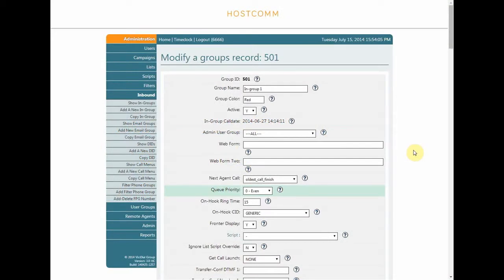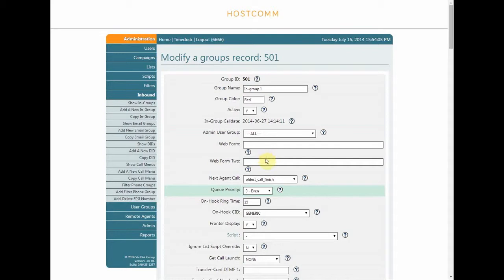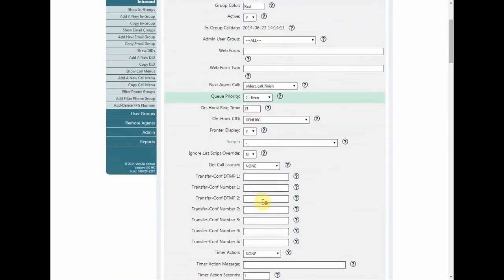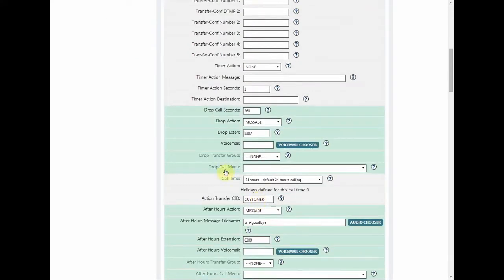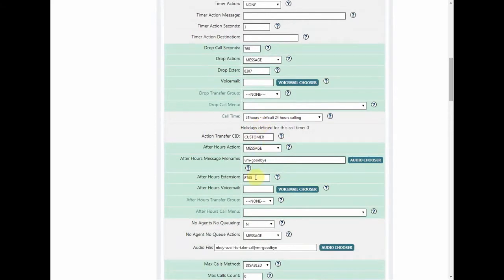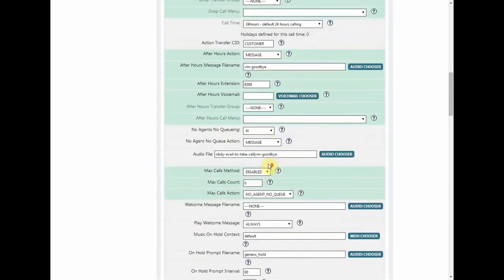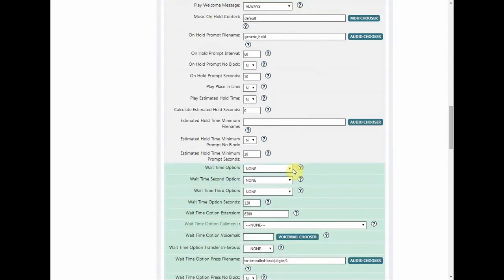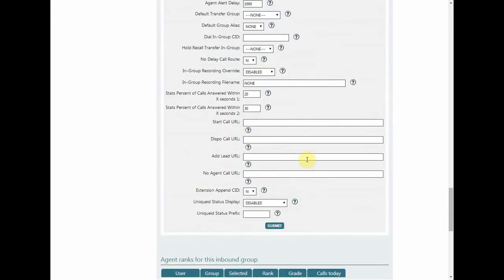Hostcomm Hosted Dialler - Web Admin Inbound Settings Configuration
This video provides a demonstration of Hostcomm’s hosted dialler for inbound calls including how to configure call queues.